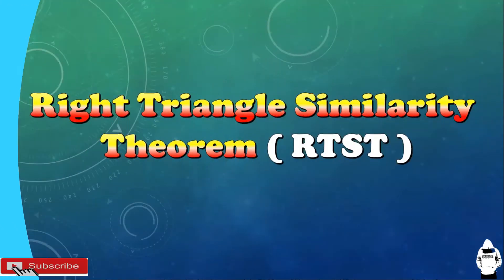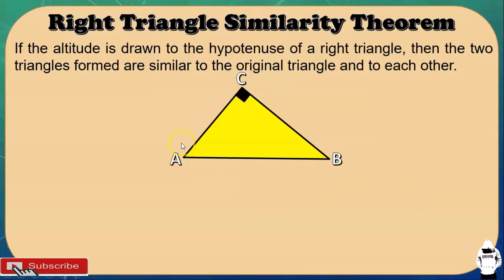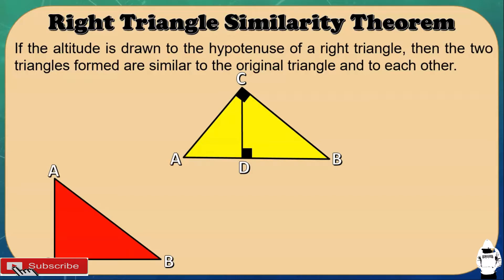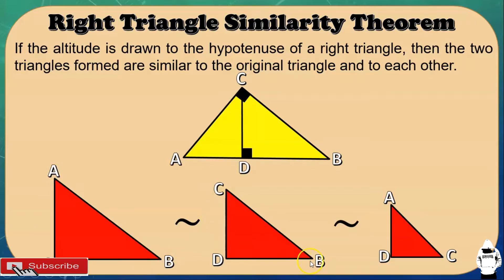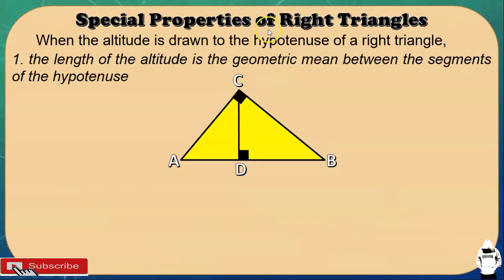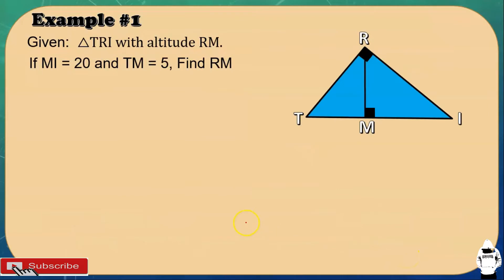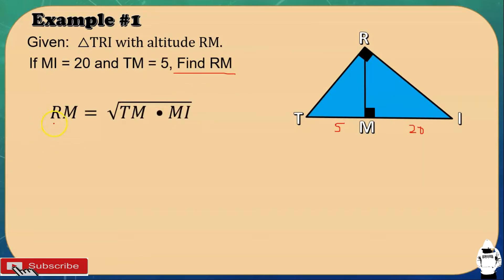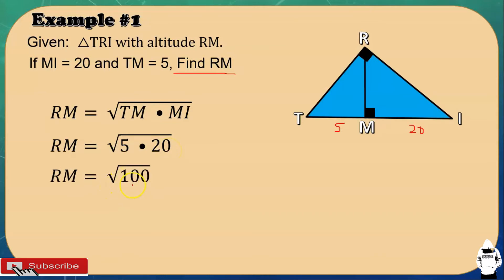Right Triangle Similarity Theorem | Math 9